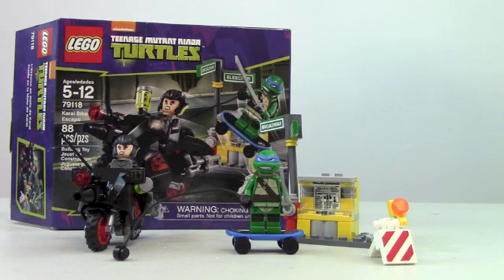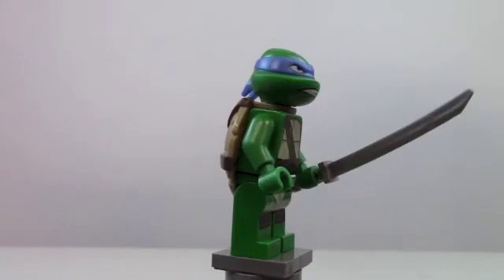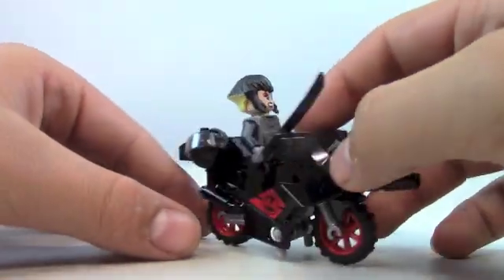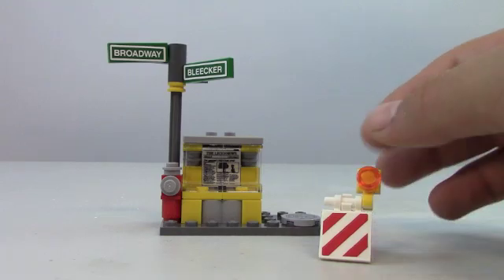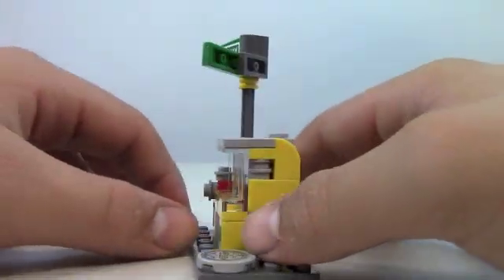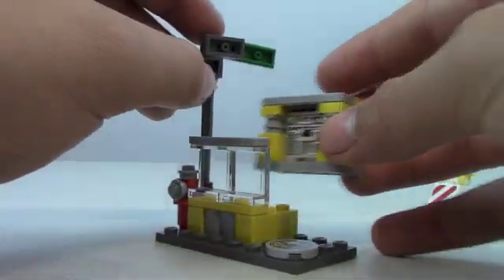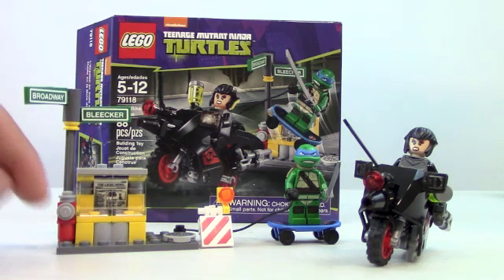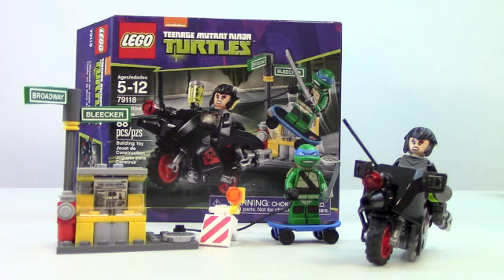LEGO TMNT Karai Bike Escape 79118 review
MORE TMNT REVIEWS:

 Mutation Chamber Unleashed 79119: COMING SOON

79121 Turtle Sub Undersea Chase: COMING SOON

Hang on tight and recover the mutagen!

Karai has grabbed one of the lost mutagen canisters and is trying to escape on her super-cool motorbike. Attach a rope to the back of the bike with Leonardo and take a thrill-packed skateboard ride through the city streets. Hang on tight as Karai accelerates on the dual-exhaust motorbike and swerves past the roadwork sign. Lasso the rope around the street sign to make the vending machine explode and Karai crash to retrieve that mutagen! Includes 2 minifigures with weapons and accessories: Karai and Leonardo.

Includes 2 minifigures with weapons and accessories: Karai and Leonardo
Karai's motorbike features a dual exhaust, rubber-tread tires, machine gun and an attachment point for rope
Street set piece features a newspaper vending machine with exploding function, road sign, newspaper, red fire hydrant, manhole and a roadwork sign with orange light
Weapons include a black sword and a silver sword
Accessories include Leonardo's skateboard, Karai's motorcycle helmet, mutagen canister and a rope
Escape with the mutagen canister on Karai's cool motorbike
Attach the rope to the bike and ride behind with Leonardo
Swerve around the roadwork sign
Crash into the street sign to make the vending machine explode!
Karai's motorbike measures over 1" (5cm) high, 3" (9cm) long and 1" (4cm) wide
Street set piece measures over 2" (7cm) high, 2" (6m) wide and 1" (3cm) deep